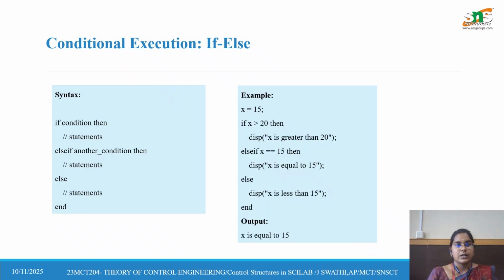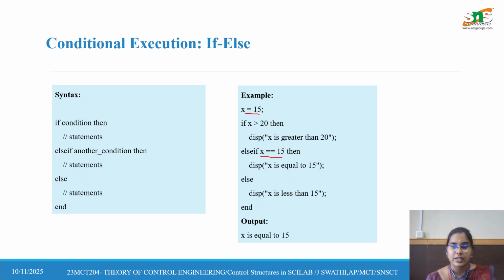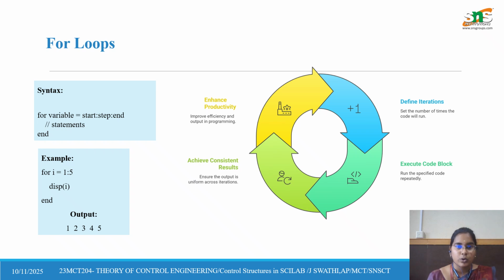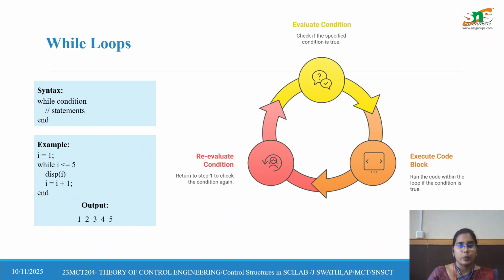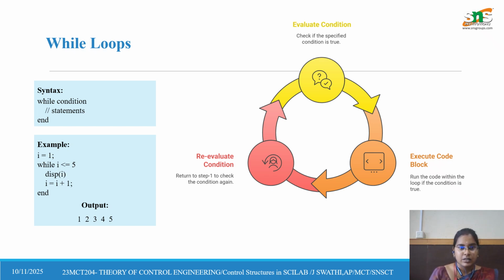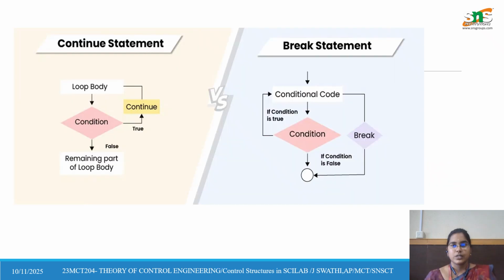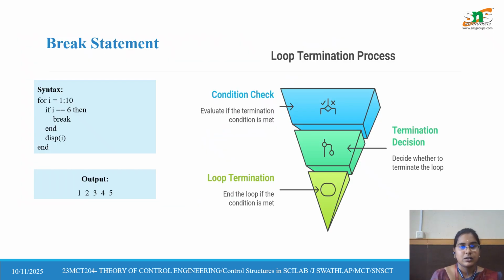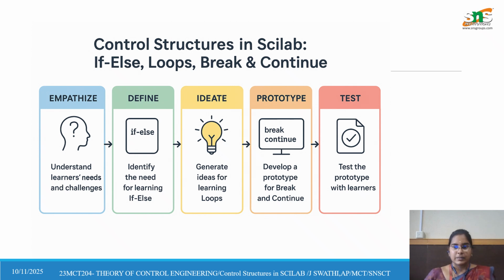Control Structures in Scilab | Theory of Control Engineering | SNS Institutions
💡 Control Structures in SCILAB | Conditional Statements and Loops Explained

Welcome to this interactive tutorial on **Control Structures in SCILAB**, one of the most important topics in programming and simulation. Control structures form the **decision-making and flow control backbone** of any program, allowing users to control how instructions are executed. In **SCILAB**, control structures like **if-else, loops, break, and continue** make programs flexible, efficient, and logical.

In this video, we’ll guide you through the **concepts, syntax, and practical implementation** of control structures in SCILAB, helping you write smarter and more dynamic code for engineering and simulation applications.

### 🎯 In this video, you will learn:

* Introduction to control structures in SCILAB
* Conditional statements: `if`, `else`, `elseif`, and `select`
* Iterative structures: `for` loop and `while` loop
* Using `break` and `continue` effectively
* Nested control structures for complex decision making
* Real-time examples and exercises in SCILAB
* Writing clean and optimized SCILAB scripts

This session is perfect for **ECE, EEE, Mechanical, Mechatronics, and CSE students** who are beginning their journey in programming and simulation. You’ll learn how to apply logical thinking to automate repetitive tasks, analyze data, and build simple control models — essential skills in **embedded systems and control system programming**.

At **SNS Institutions**, we follow the **Design Thinking approach**, where every learning experience is centered on creativity, curiosity, and application. By integrating SCILAB programming with real-world examples, we help learners move beyond theory to practical innovation.

By the end of this video, you will be able to:
✅ Write and execute SCILAB programs using control statements.
✅ Understand the logic behind decision-making structures.
✅ Implement loops for automation and repetitive computations.

📌 Watch till the end to see coding demonstrations and test your understanding with sample exercises!

💬 Comment your questions or project ideas below
📢 Share with your classmates and coding partners

Enhance your programming skills and bring logic to life with **Control Structures in SCILAB!**